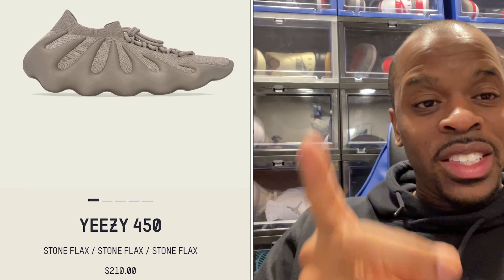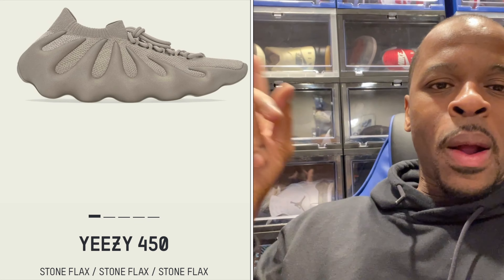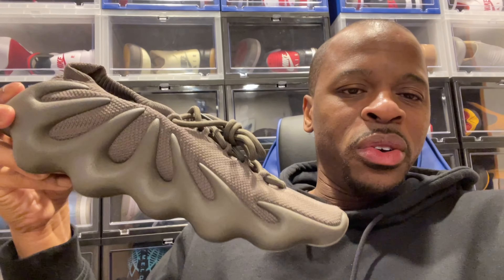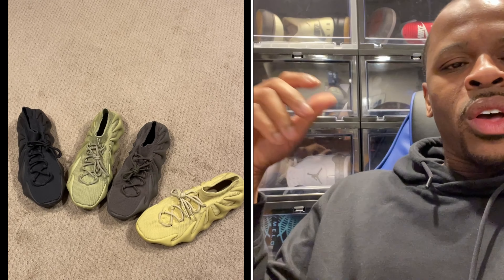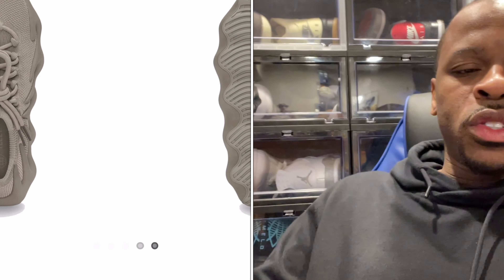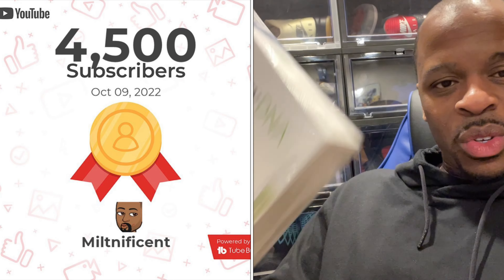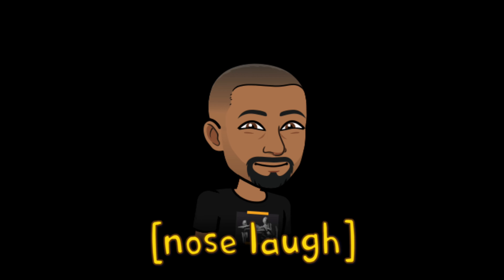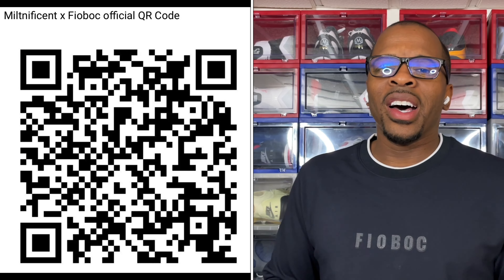Yeezy 450 Stone Flax Sold Out?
Did you cop the Yeezy 450 Stone Flax today? Let's take a look at what happened and I'll let you know if I added this colorway to the ever growing 450 collection.

Check out Sherwin's Productions Website  below. Welecome yourself to hottest Metaverse Talk show!

I've partnered up with Fioboc to demonstrate the future of water, oil and stain resistant technology incorporated into everyday clothing. This futuristic display of breathability, durability and comfort is guaranteed to surprise you in a great way. Use the link below to browse on various saving methods. You can also scan the QR code at the end of this video that will automatically take you to Fioboc's website.